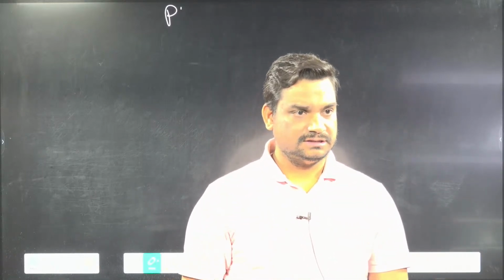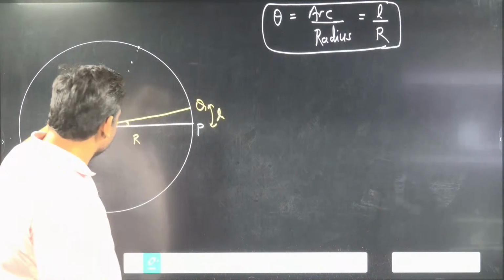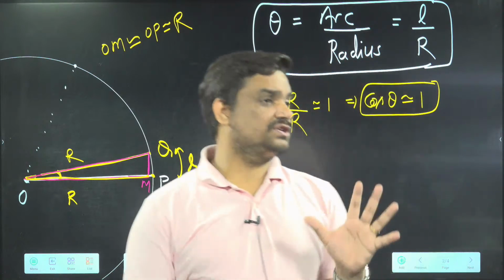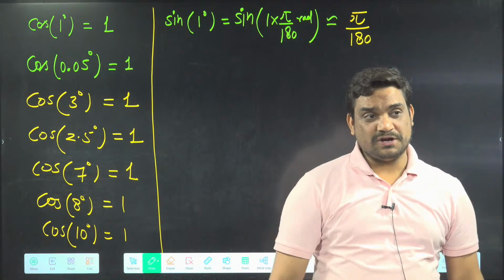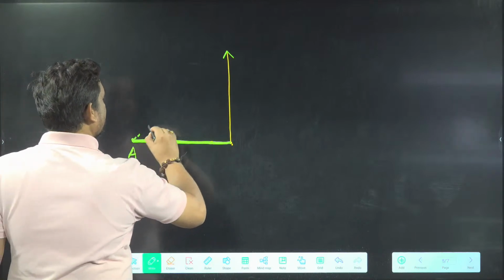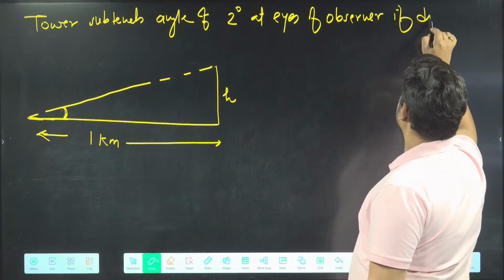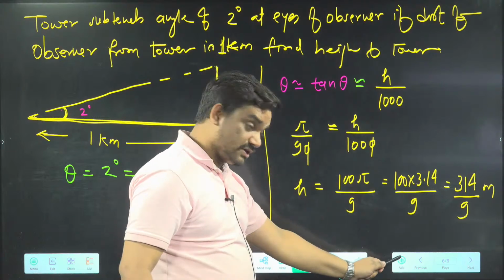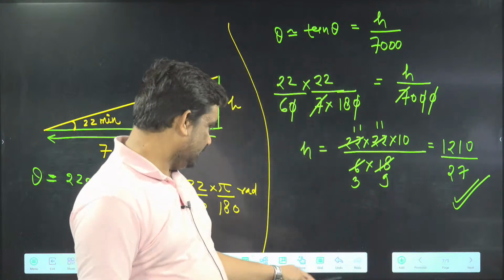SRI GOSALITES | NEET 2024 | 22-06-2023 | MOHIT sir PHYSICS class 04